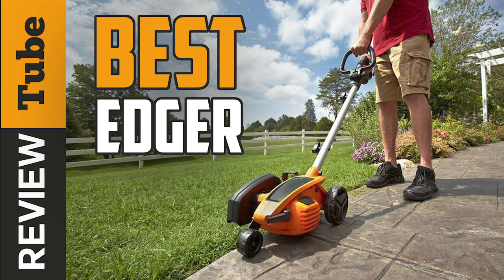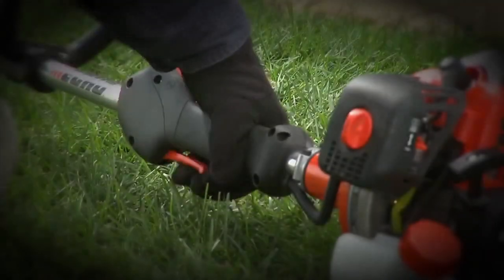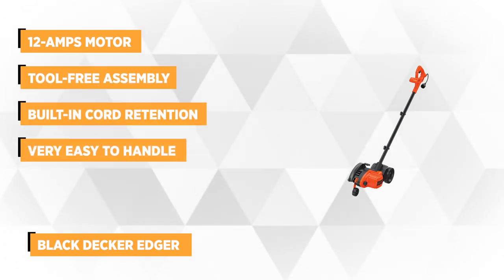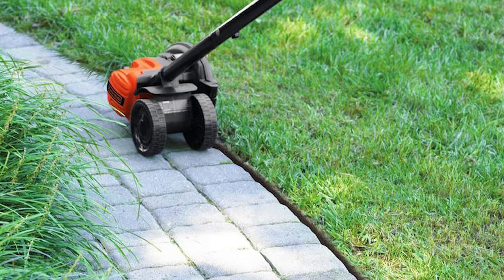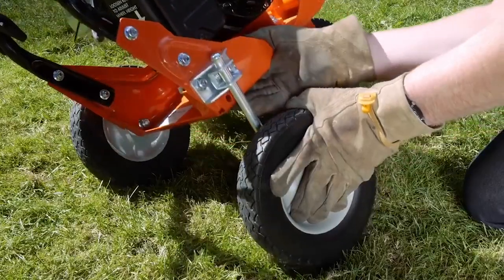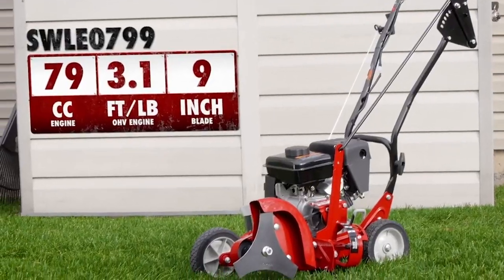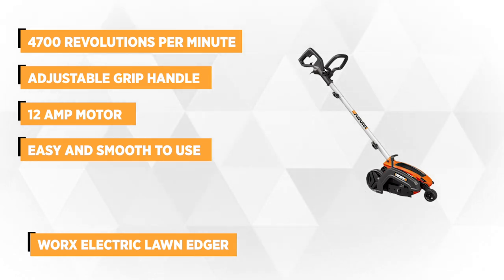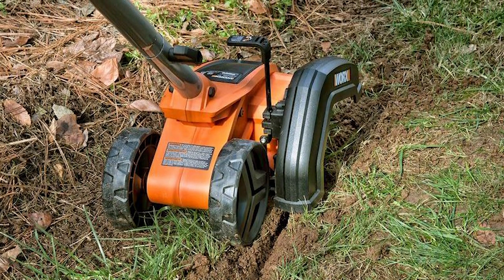✅ Edger: Best Lawn Edger (Buying Guide)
Edger: Our trained experts have spent days researching the best Lawn Edger:
✅2. BLACK+DECKER Corded Electric Edger
✅3. Powermate Gas Walk-Behind Edger
✅4. Southland Gas Walk-Behind Edger
✅5. WORX Electric Lawn Edger

To save you both time and money, we’ve narrowed down to some of the best Edgers.
Check out an in-depth review of the best Edger.

In this video, we make a new research on the top best Lawn Edgers.
This is the best Lawn Edger review.
Best time for buying your new Edger for Lawn.

Edger
Best Edger
Lawn Edger